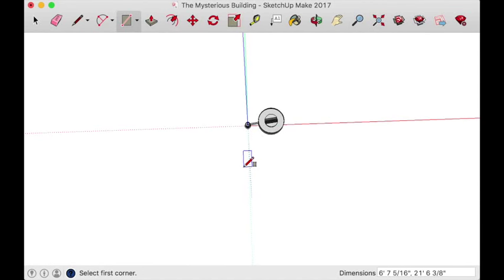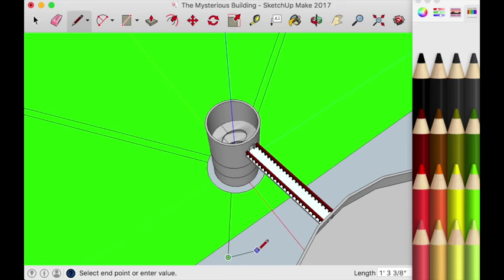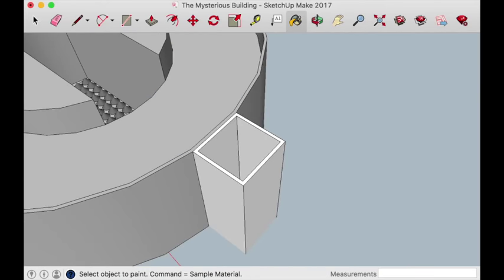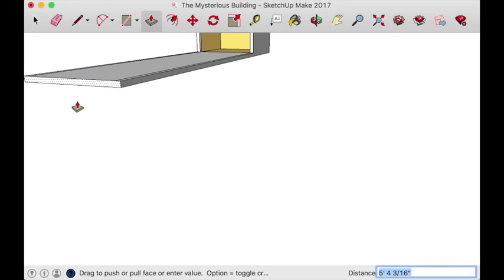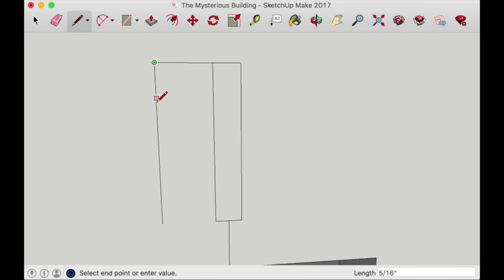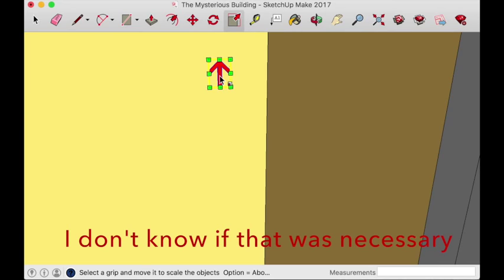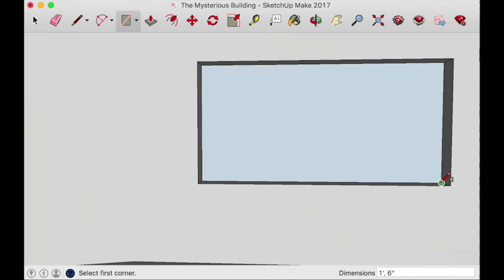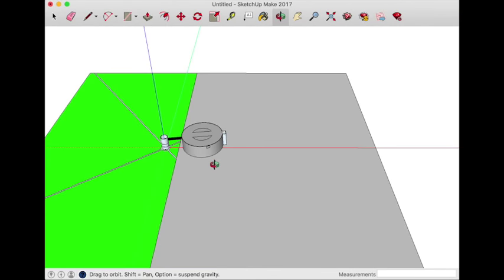Modeling a Building in SketchUp- Part 2 (Maybe for a future Unity game)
This video is the last part of the process of creating the model I made. I am also planning to maybe create a Unity game with this model. Some of the things I did here to save time may be helpful as well to SketchUp learners.

Kicked Up Pumps by Audionautix (audionautix.com)